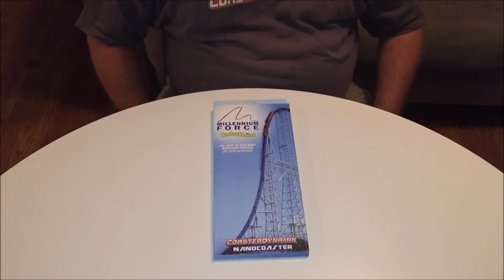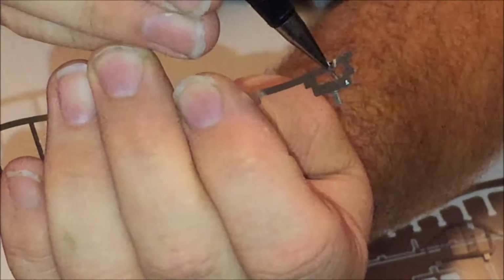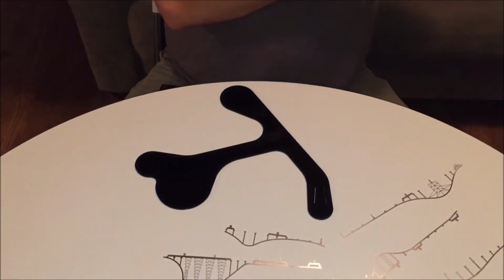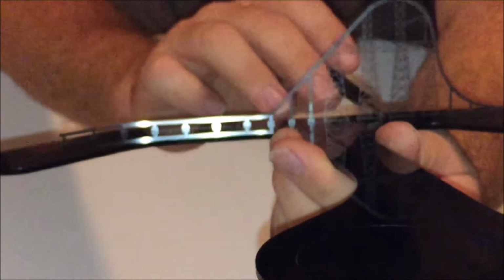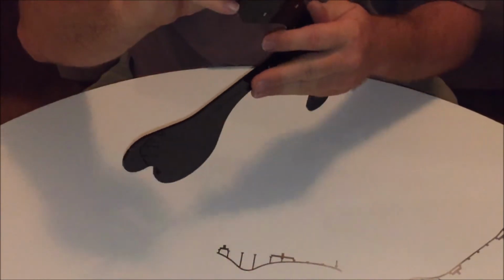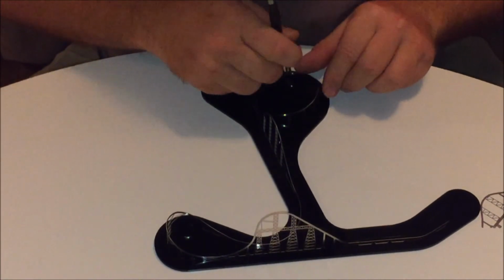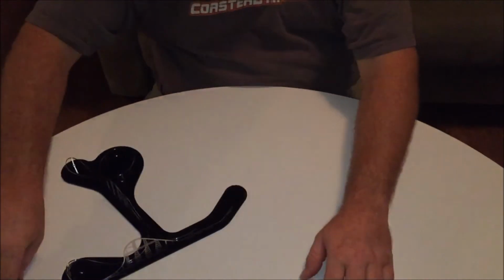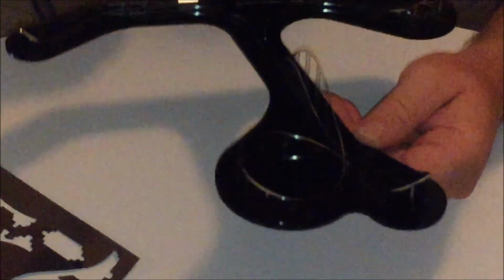Millenium Force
nanocoaster by Coasterdynamix

Assembly video with note & pointers.